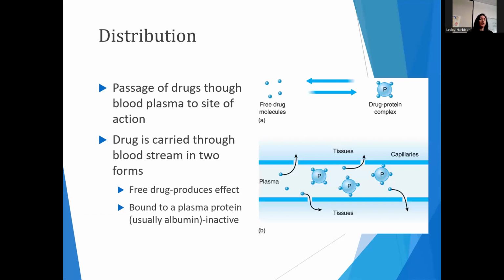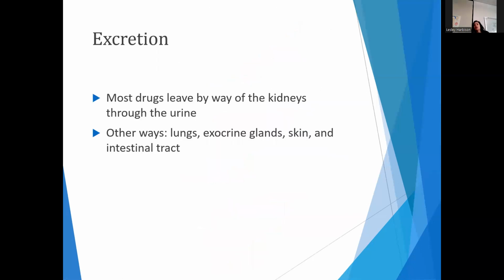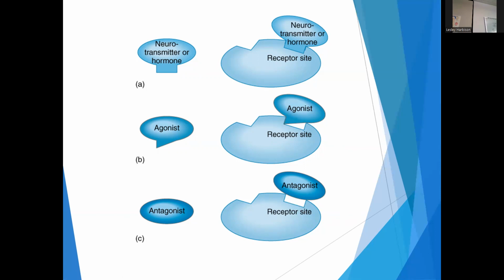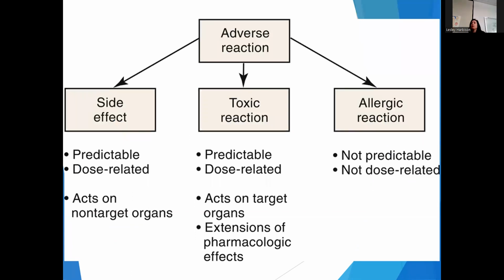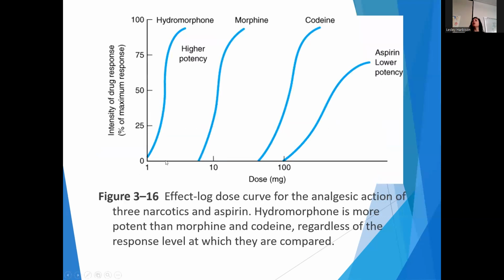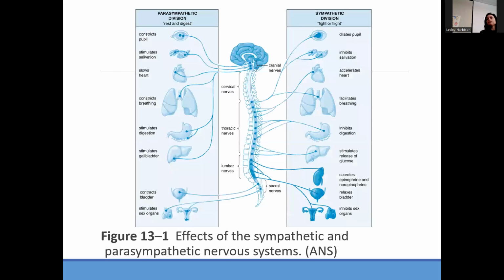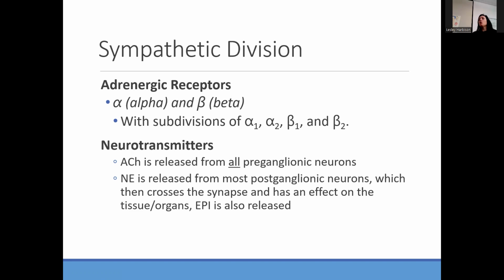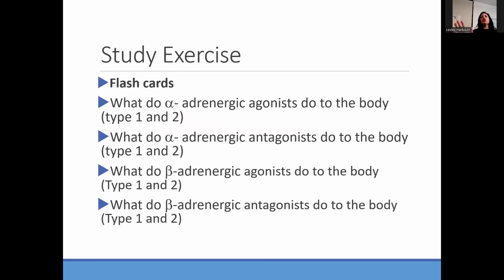Oral Med Week 2